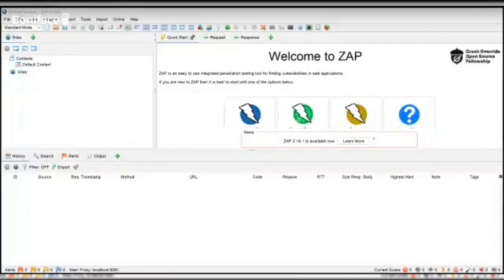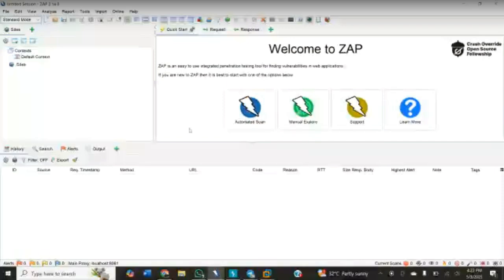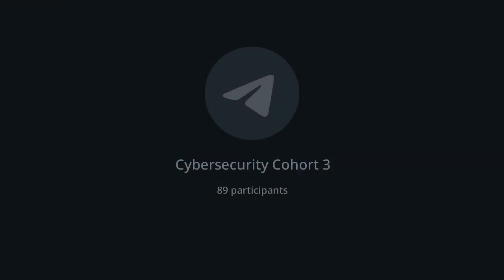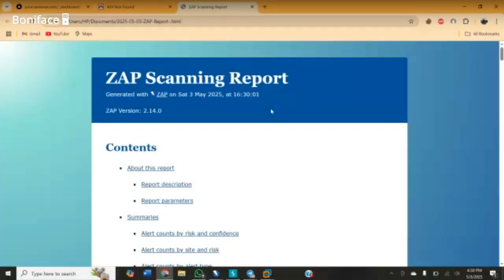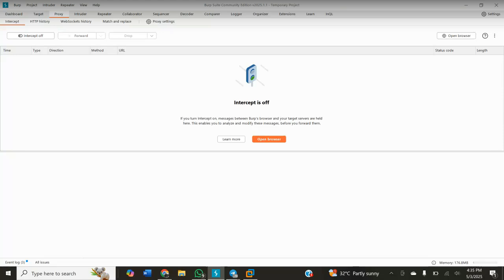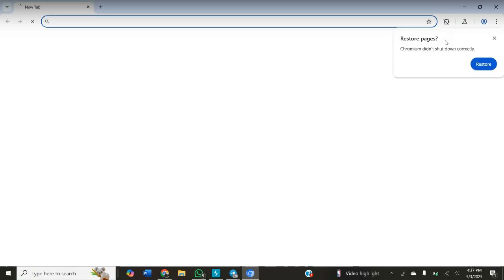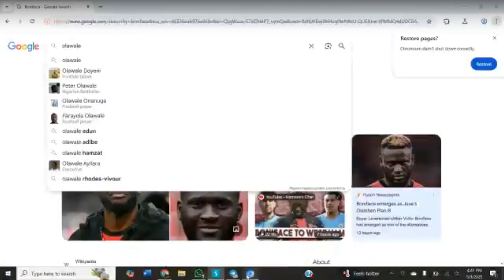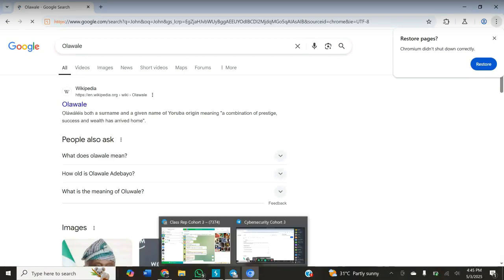Intro to Web Security- Usage of ZAP & Intro to Burp (Week 7 Session 13) - Part 3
In this video, we used two powerful tools: ZAP (Zed Attack Proxy) and Burp Suite where we learnt the fundamentals of web security and how to use these tools to identify vulnerabilities and secure web applications. From reconnaissance to exploitation, we covered the basics of web security testing and provide hands-on guidance on using ZAP and Burp Suite.